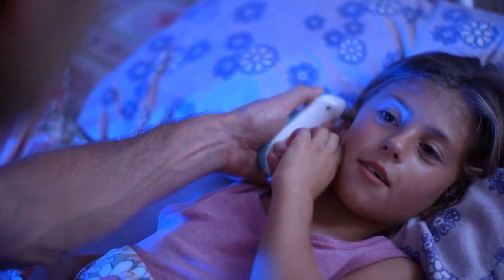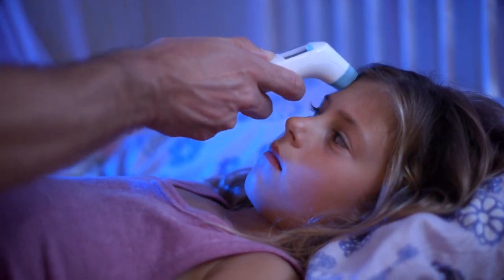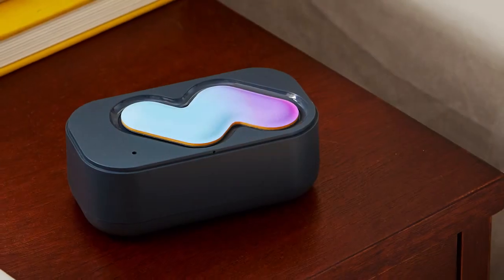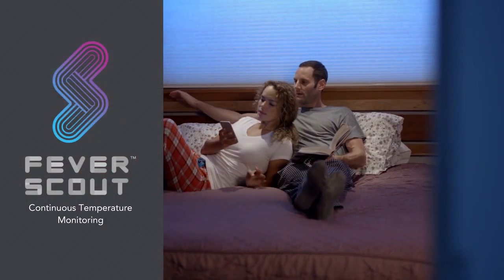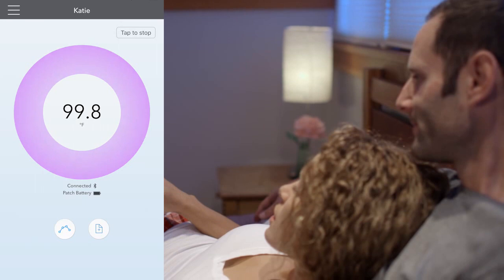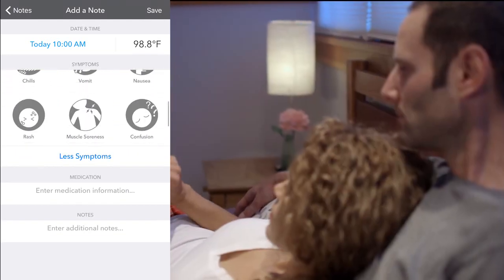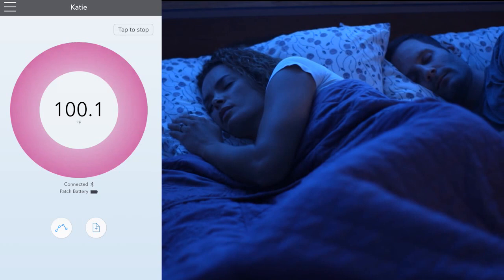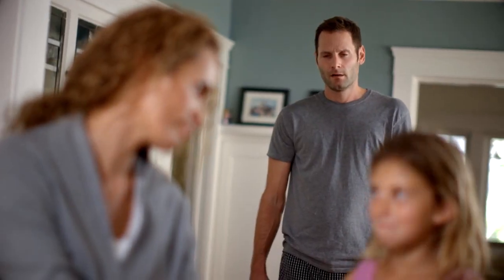Fever Scout (Continuous Monitoring Thermometer) by VivaLNK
As a busy parent, when your kid isn’t feeling well, you could use a little extra help. Fever Scout is a soft wearable thermometer that continuously measures temperature and wirelessly sends that information to your smartphone.